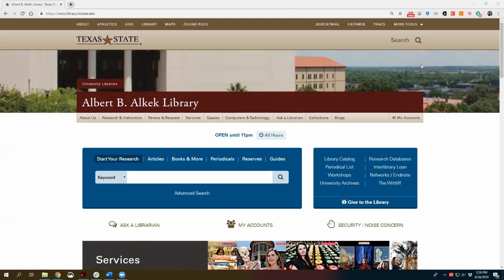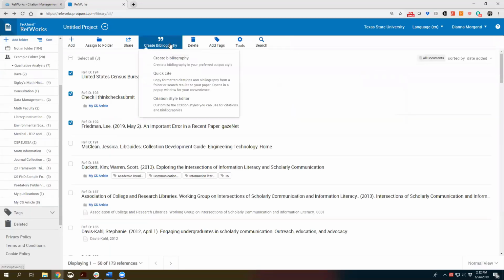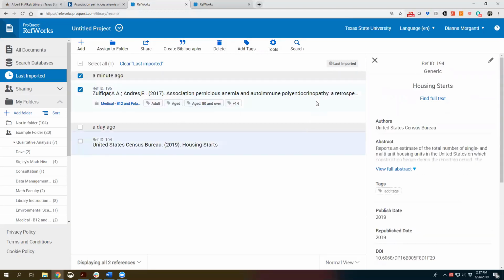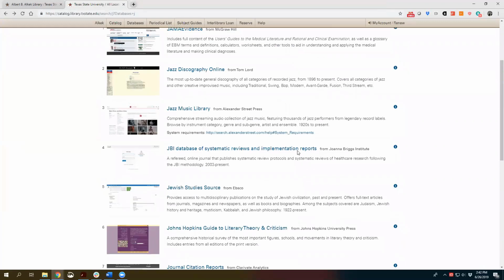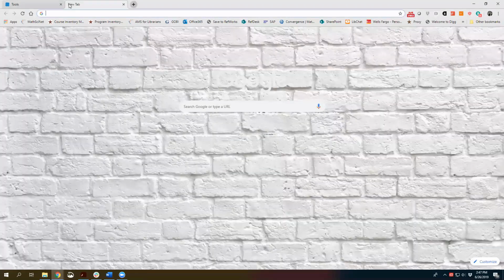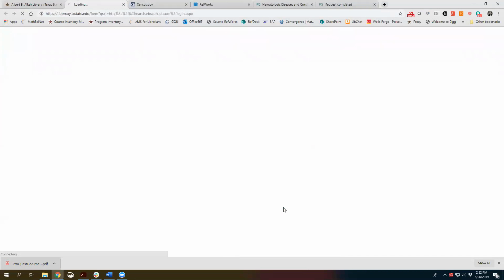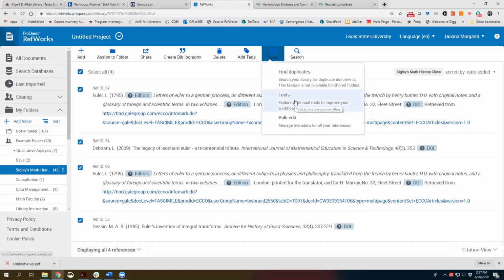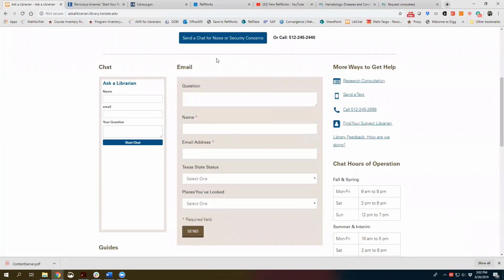RefWorks Workshop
Learn how to use RefWorks to organize, manage, and use citations in your research and literature searches.

This is a recording of a workshop given on June 26, 2019.

A few updates as of 3/24/2020:
- Library's website has changed. RefWorks/EndNote are now available in the main menu under "Research Tools".
- You can now share with users outside of your institution using "Share" feature